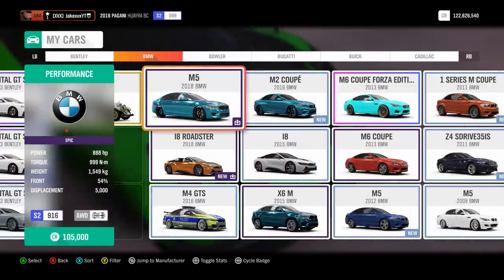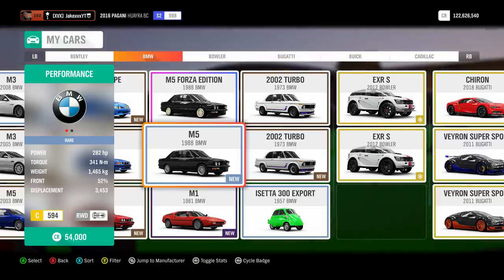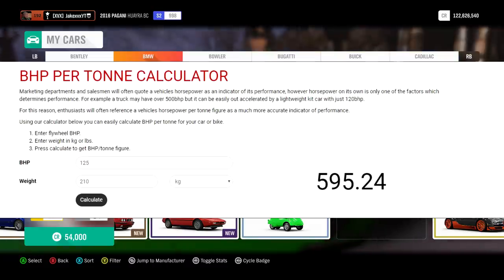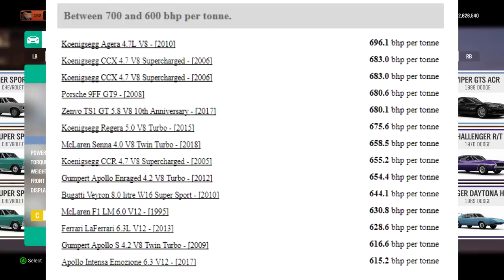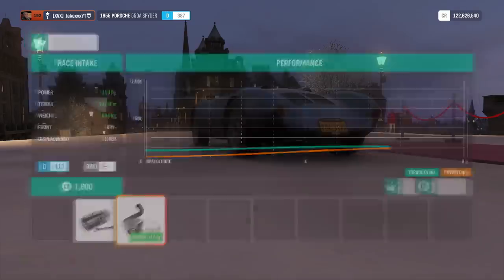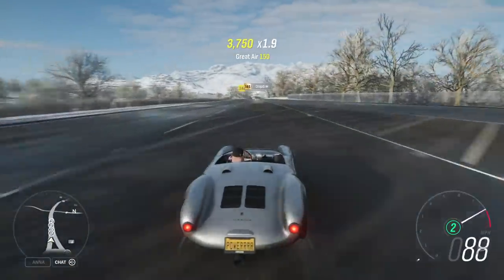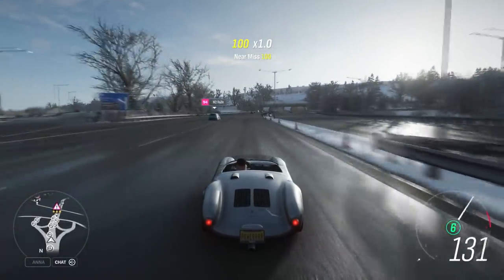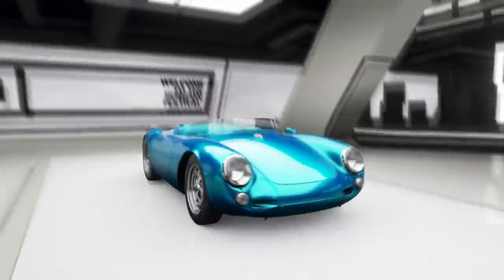Forza Horizon 4 - Remaking My MOTORBIKE! (With A Car) 600HP/Tonne, Gear Ratios